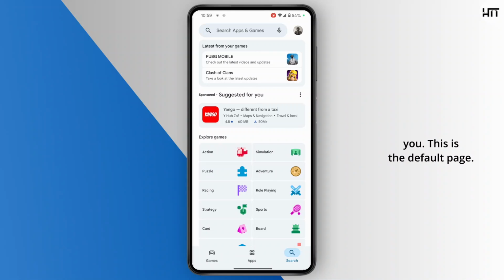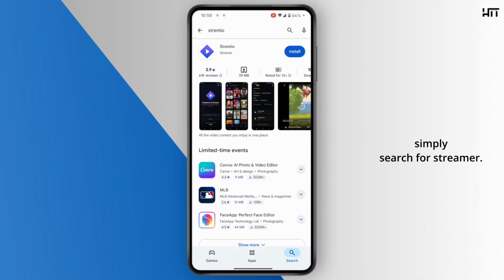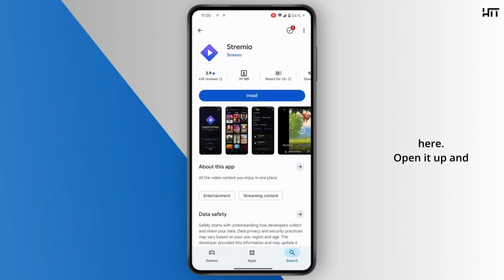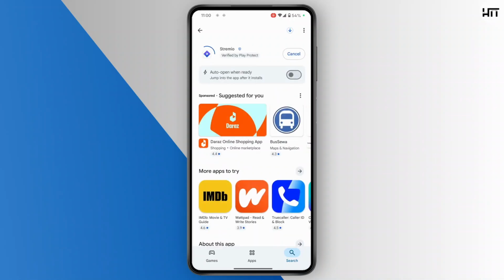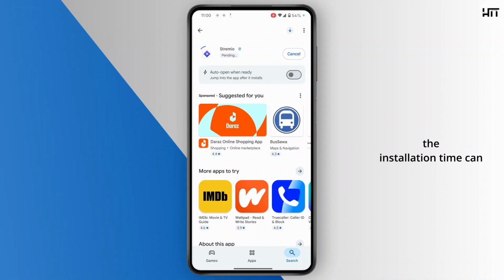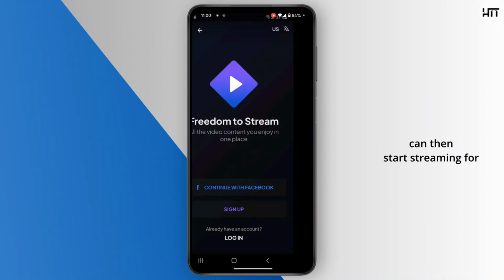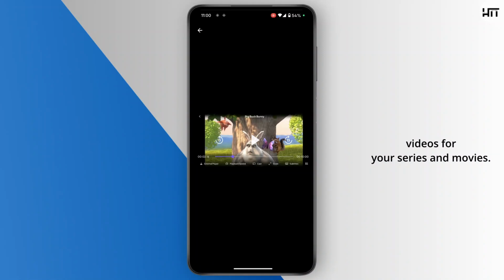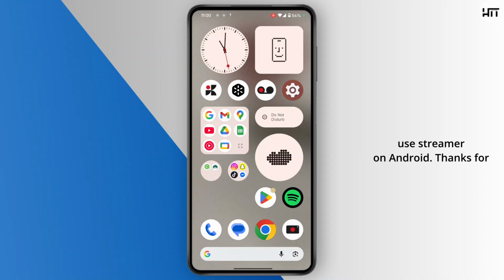How to Download Stremio in Android?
How to Download Stremio on Android
Want to download Stremio on your Android device? This video will guide you through the steps to download and install Stremio quickly and easily. Whether you're asking, "How do I download Stremio on Android?" or need help with the installation process, this tutorial has you covered. Learn how to get Stremio on your phone and start streaming your favorite content today!
Timestamps:
00:00 How to Download Stremio on Android
00:06 How Do I Download Stremio on Android?